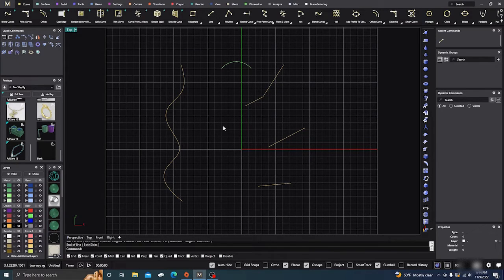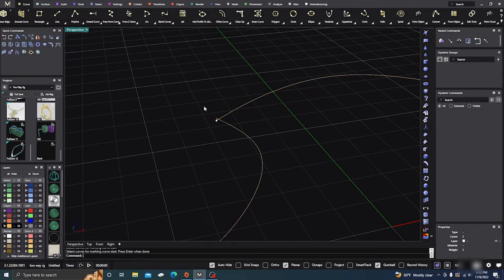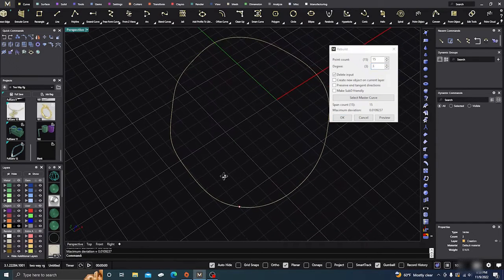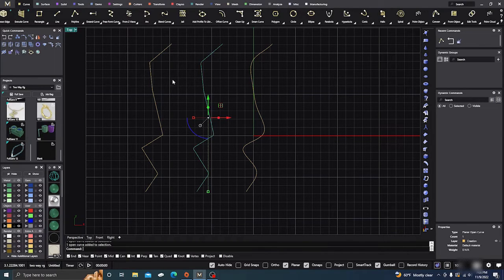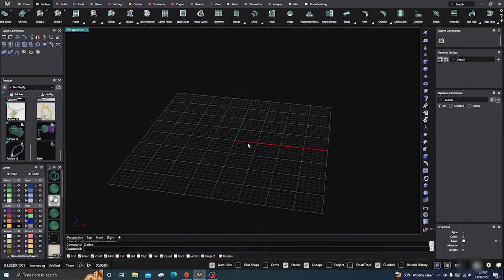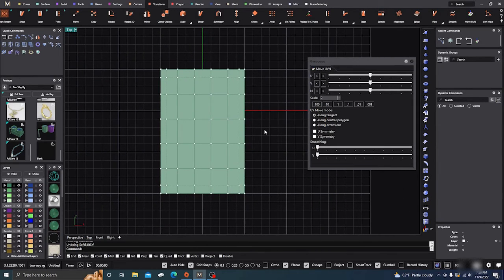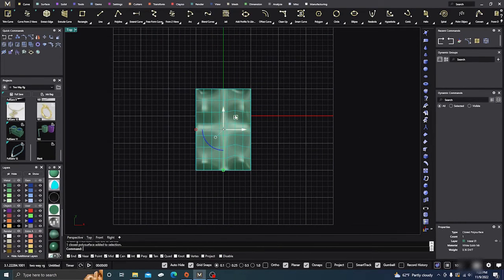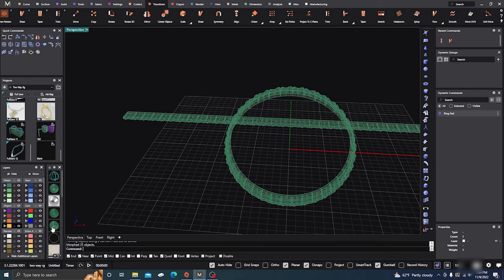Matrix 9 to MatrixGold Helpful information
In this video we will be applying time stamps for easier access to the things you would like to investigate. We will look at some tips with the MatrtixGold extend curve command. How to identify issues with MatrixGold extruding a curve and ways to find out why MatrixGold Booleans may fail using the mark closed and start curve command. We will go over the basic understanding of the Rebuild command. Dive into a little of the Move UVN command in Gemvision MatrixGold. Finally, we will look at the Array and Flow command to take an object and flow it to a curve.

0:00 - intro
0:43 - Extend curve tips
3:57 - Mark closed and start curves
9:31 - Rebuild Basic Knowledge
27:04 - Move UVN command
40:13 - The flow and Array commands